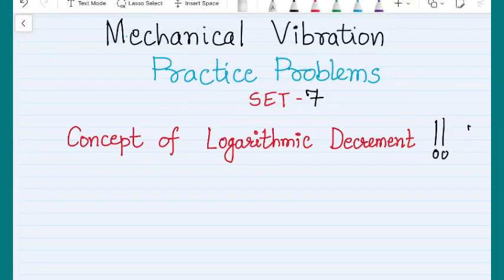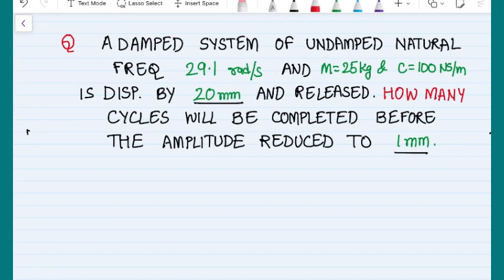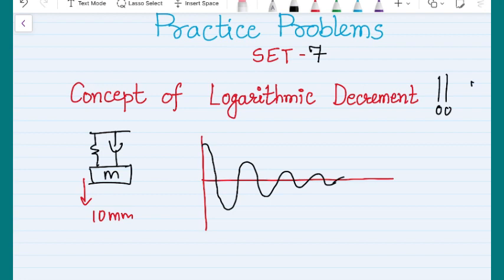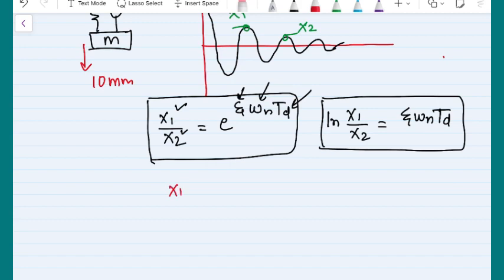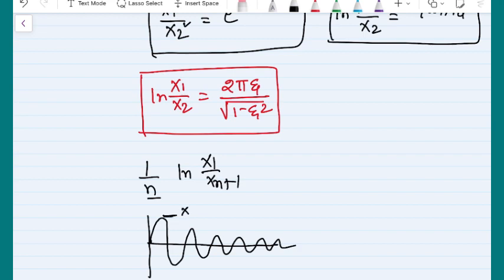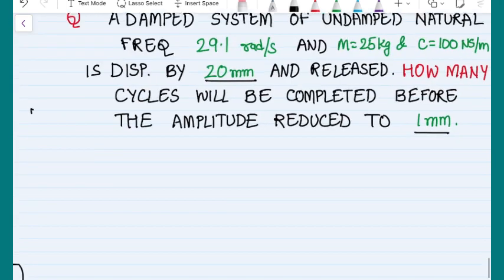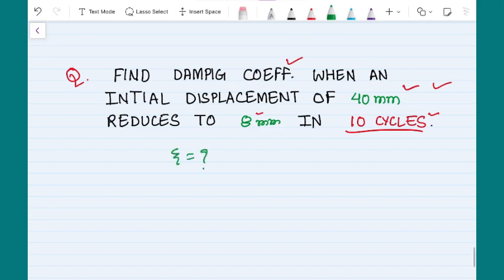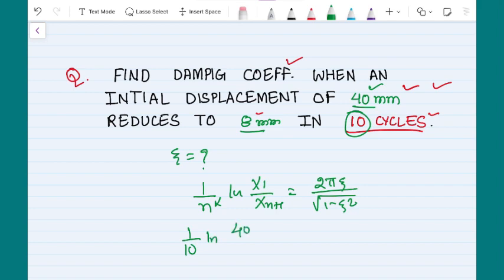What is Logarithmic Decrement (problem) || Vibration practice Problem Set 7 || DOM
concept of logarithmic decrement, Numerical example solution, simple solution for engineering exam preparation,

👇👇Important Theories of Mechanical Vibration 👇👇

 Damped Vibration   : Basic concept of damping, what is overdamped/underdamped and critical damped vibration